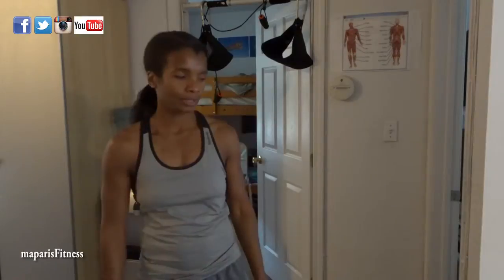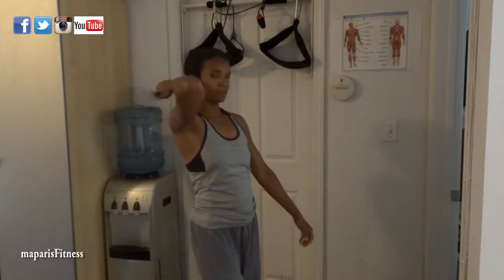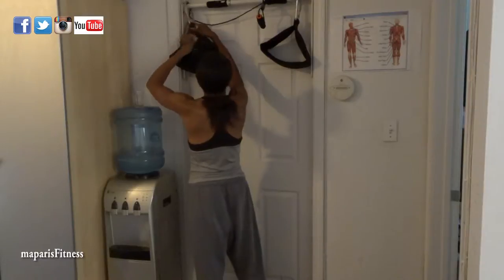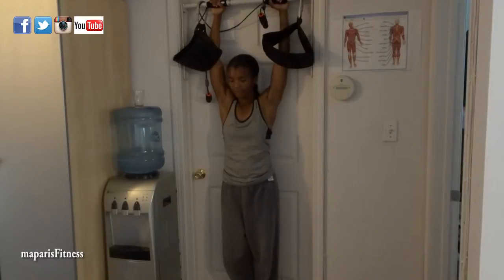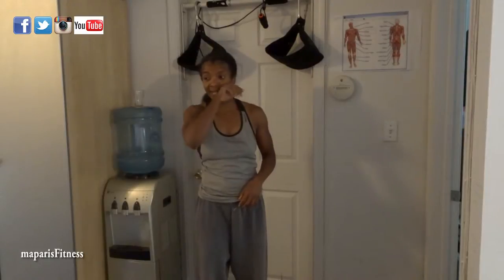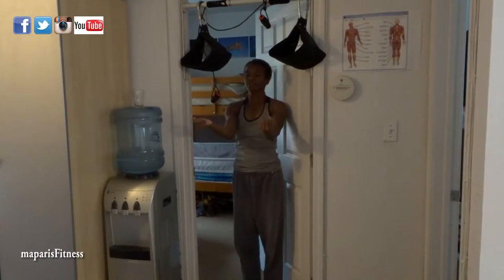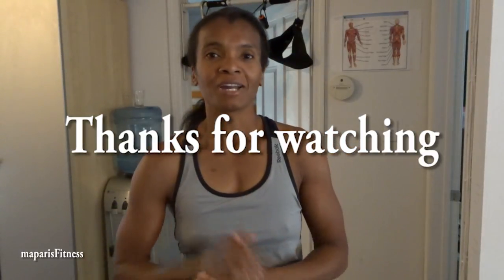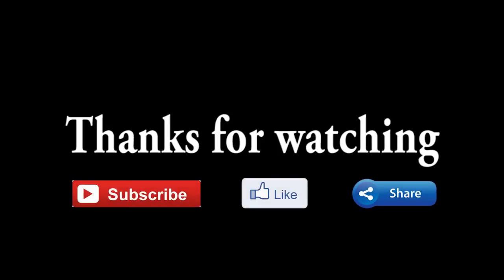Off Day Check-Up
Check my other channels to see more of our experiences.  Links to the other channels are down below.

Maparis
Maparisfitness
maparisRoad
maparisFamilyAdventures

maparisfitness